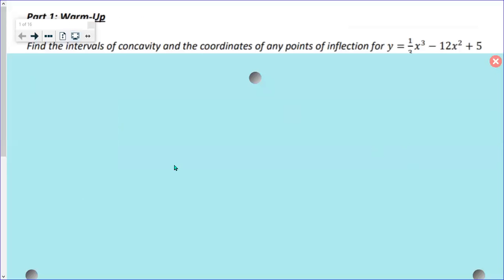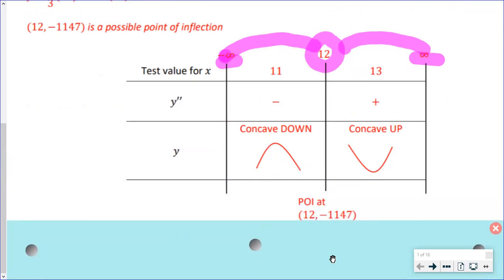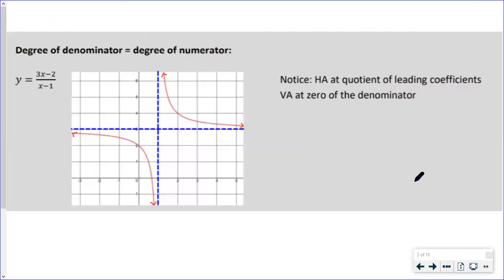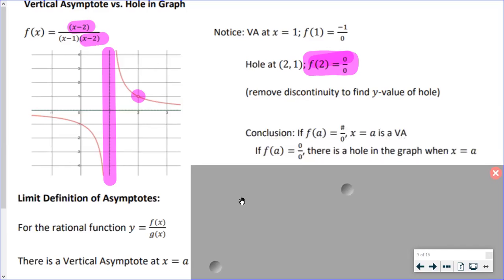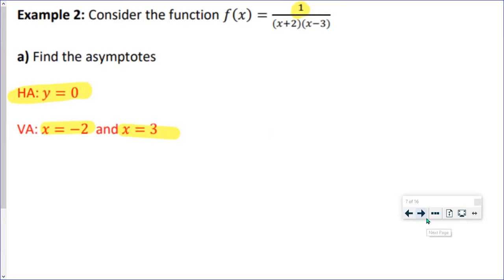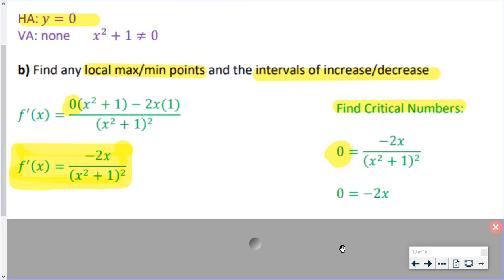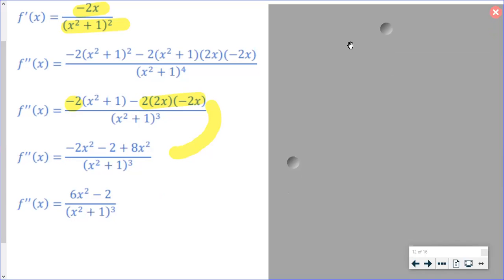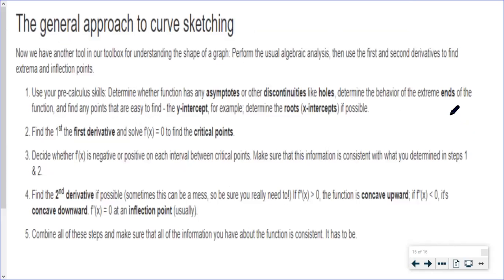MCV4U Module 3 Lesson 4 Inflection Points REPEAT